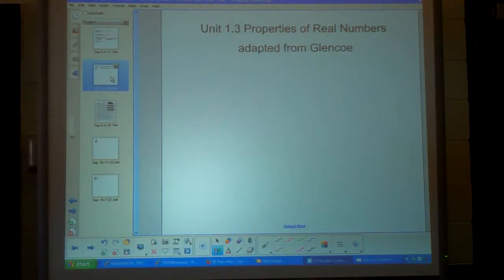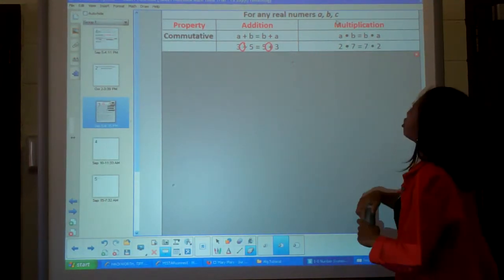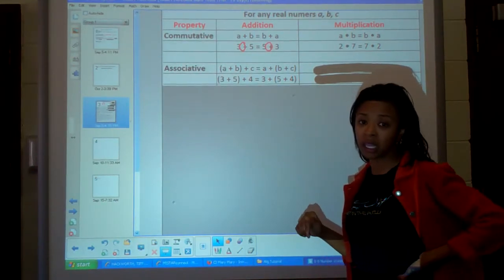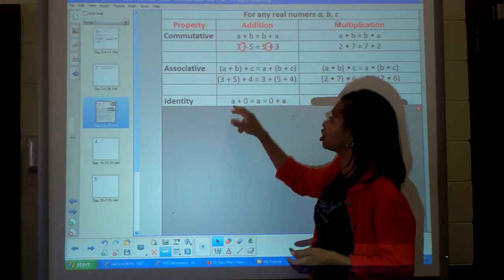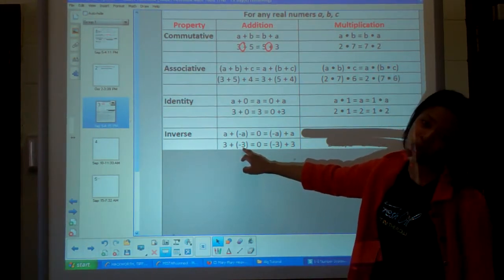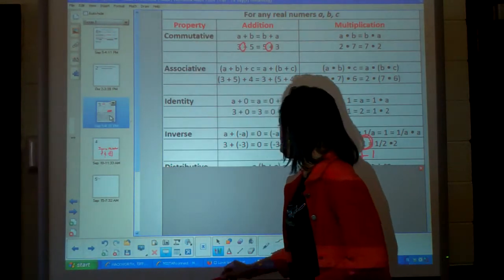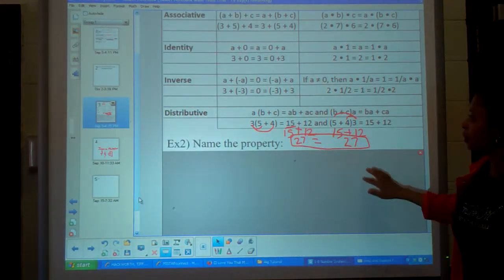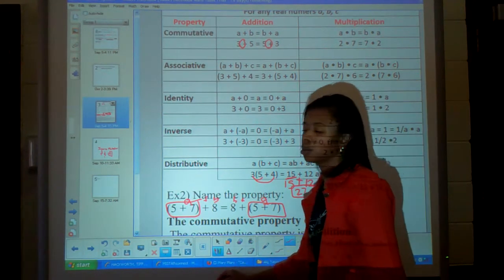Unit 1 3 Properties of Real Numbers Part 1 Adapted from Glencoe